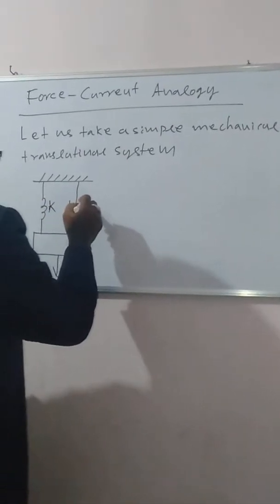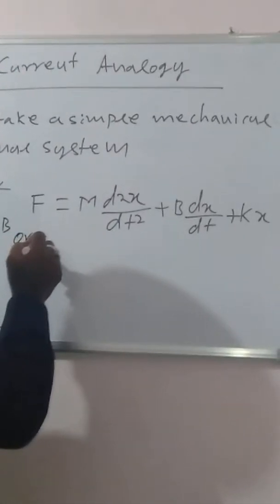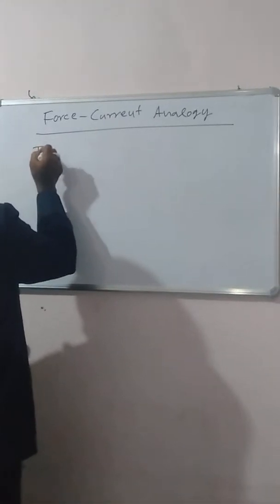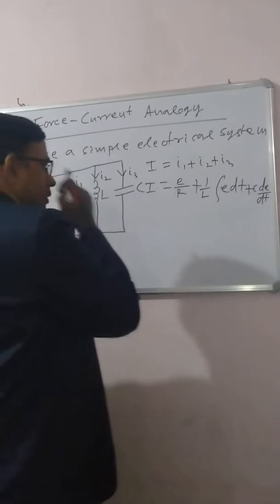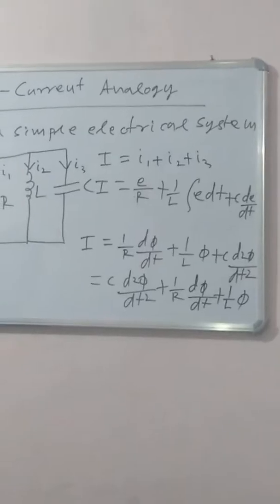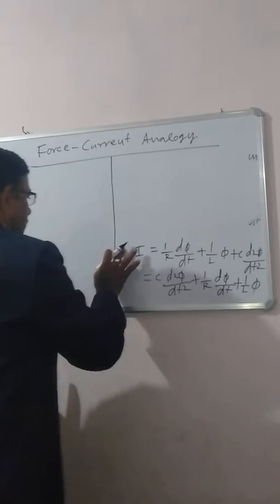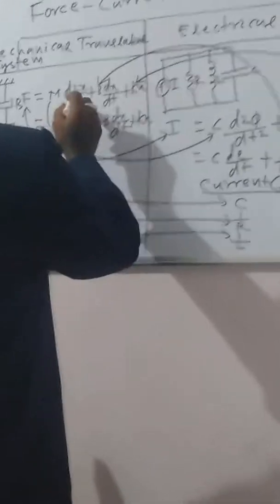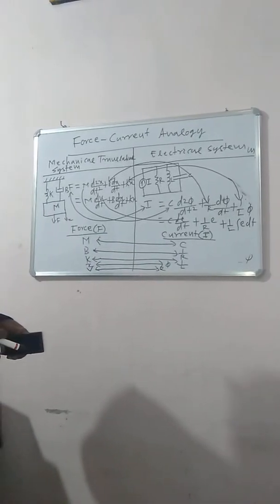LECTURE-10 FORCE CURRENT ANALOGY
THIS IS A SIMPLE VIDEO TO UNDERSTAND FORCE CURRENT ANALOGY